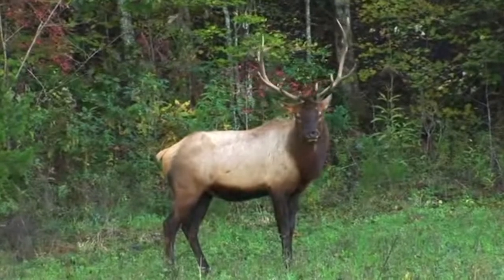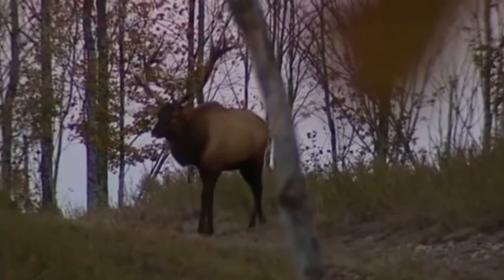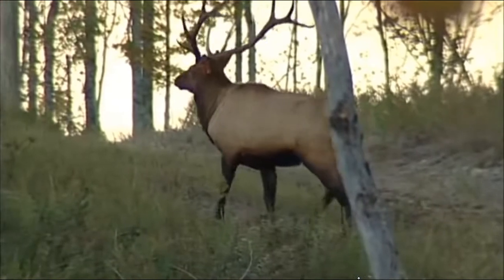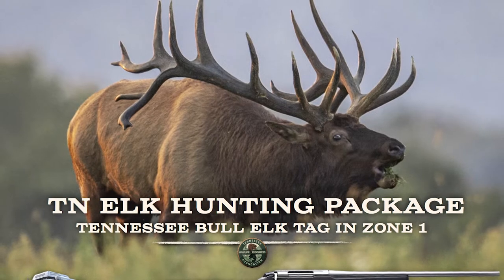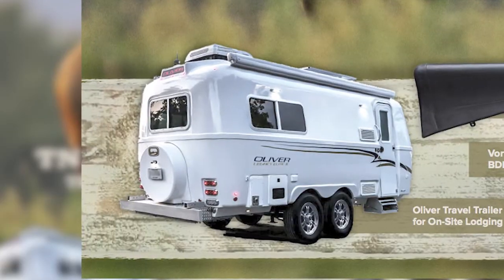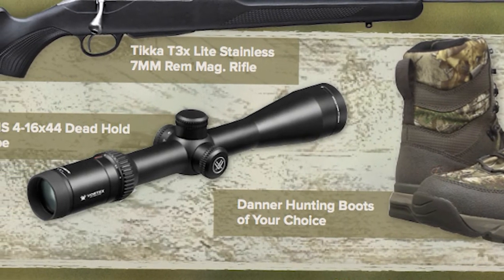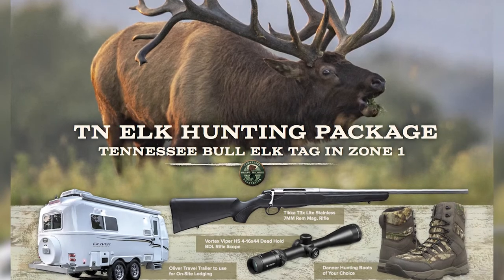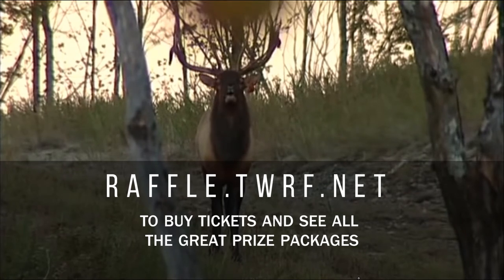TN Elk Hunting Package - 2020 Conservation Raffle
Check out the 2020 Conservation Raffle TN Elk Hunt Package. This package includes a bull elk tag for Elk Zone 1 on North Cumberland WMA, a Tikka T3X Lite Stainless Bolt Action 7mm Remington Magnum, Vortex Viper HS-T 4-16x44 Scope, Danner hunting boots, and an Oliver Travel Trailer will be set up for you to use during your hunt. Visit raffle.twrf.net to buy tickets for this chance of a lifetime!